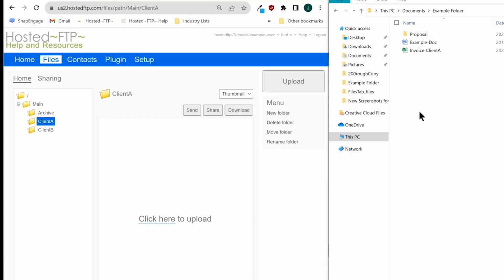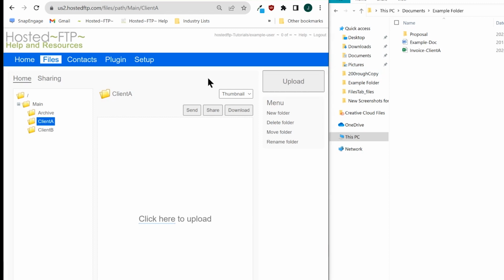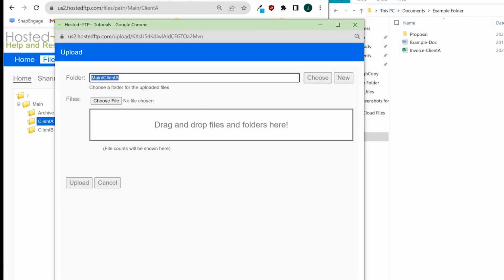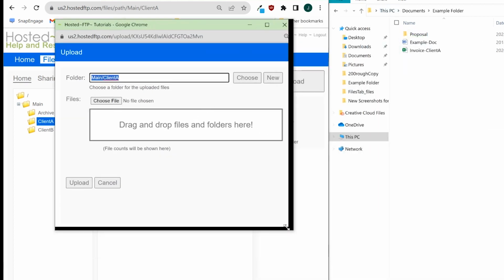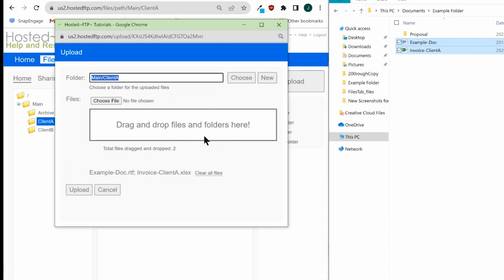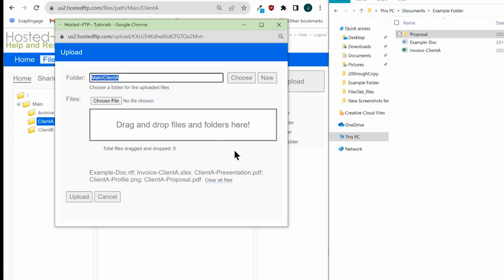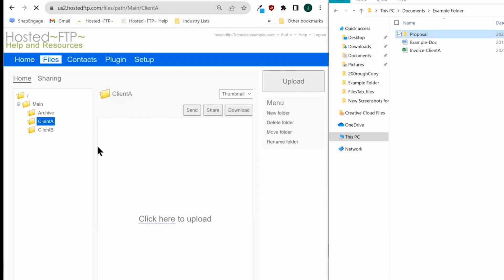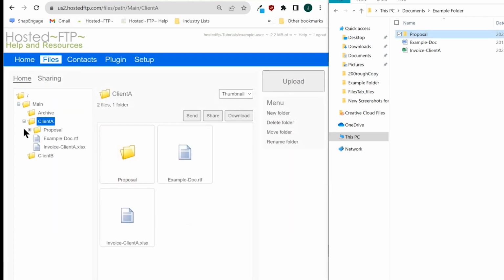Uploading Multiple Files using Drag and Drop with HostedFTP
Check out this quick video tutorial on how to use Hosted FTP with drag & drop. Simply find your files on your PC and drag them straight into the box to securely upload. Just as secure as online banking. All in AWS with a gigabits speed pipeline!